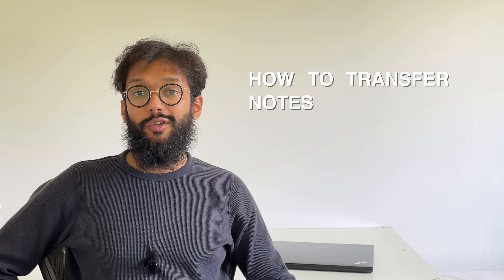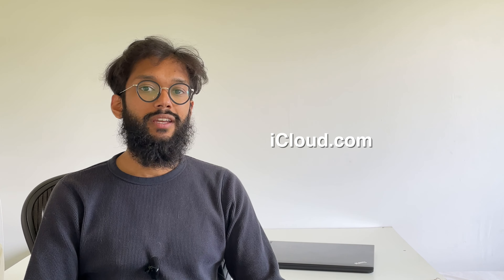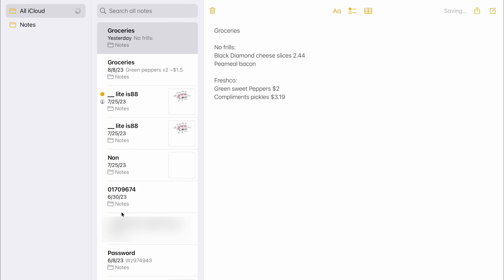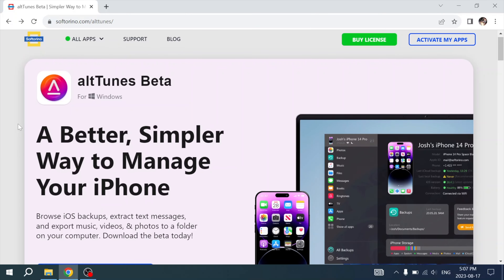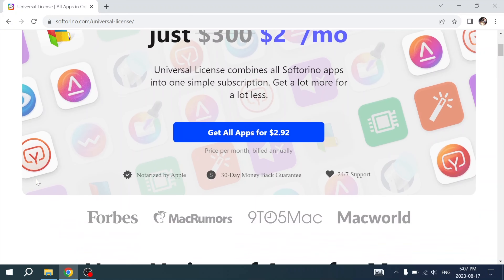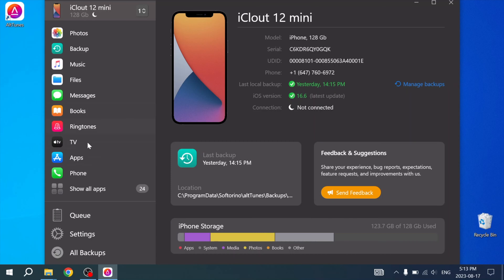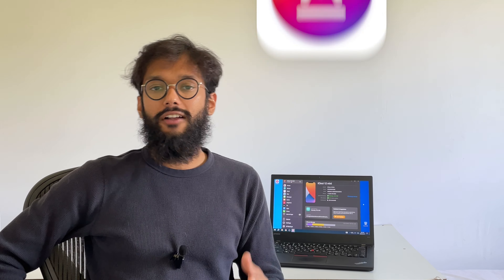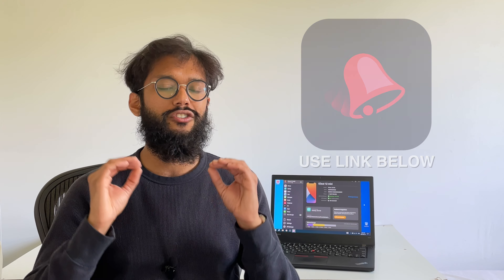How to Export Apple Notes from iPhone to PC (Tutorial💡)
Quick tutorial on how to export Apple Notes from your iPhone to your PC (or Mac): 📱+📝+💻=✅
Using iCloud or AltTunes as the solution!

► Be sure to get any kind of .XPS reader program, because the exported notes are stored in this format.

Still, having trouble exporting Apple Notes from your iPhone to your PC after watching the video?

We can recommend our blog article that covers a similar issue but with photos—retrace the first steps, get back to the moment that covered Apple Notes export, and finish the process 📴

In this video, we used a setup of a laptop with Windows 10, an iPhone 12 Mini, and AltTunes!

Crack the code for seamless export of Apple Notes! Follow the steps in the video and keep an eye on the timecode to stay on track 🏃‍♂️💨

Timecodes:

0:00 Two methods are inside
0:10 Export notes with iCloud
0:15 Make sure that your iCloud is enabled
0:33 Go to iCloud.com
0:40 Log in & scroll down to Notes
0:57 Copy them
1:20 Much easier solution: AltTunes
2:04 Install AltTunes & connect your device
2:17 Click Back up and complete it
2:34 Click 'Show all apps', press 'Notes' & choose Notes
2:38 Export your Notes
2:42 Find .XPS reader app
3:00 What else AltTunes can do

Check a few other apps mentioned in the video ✨